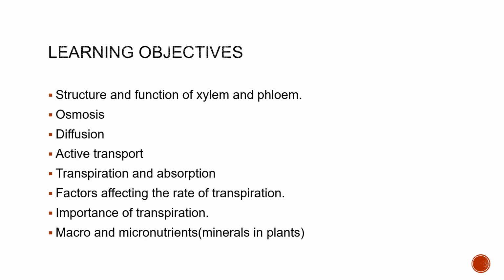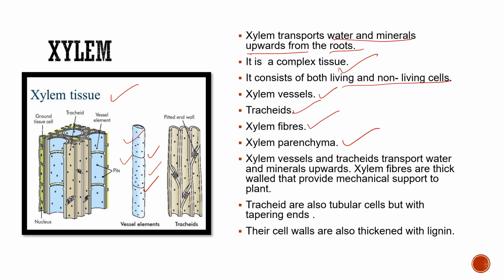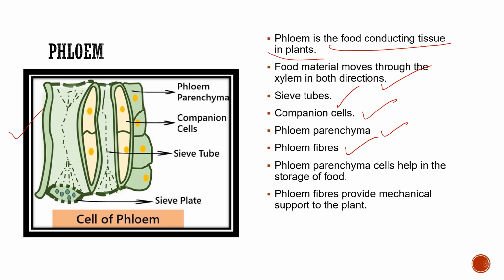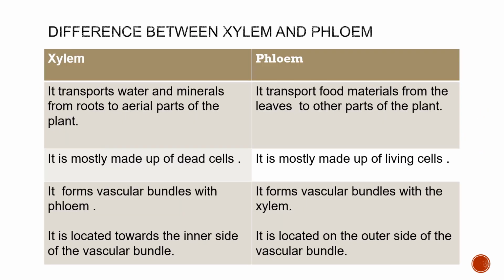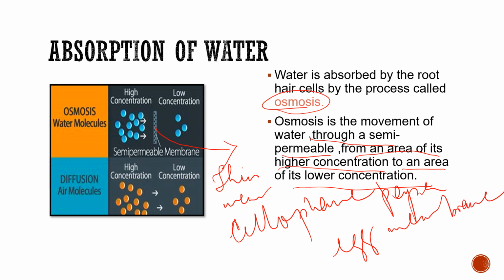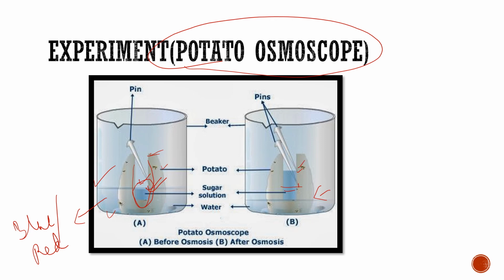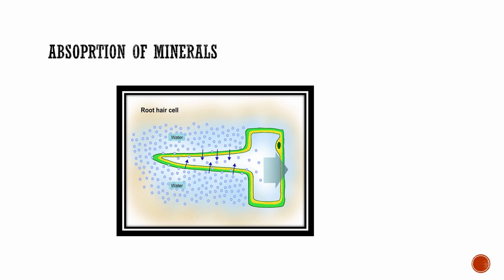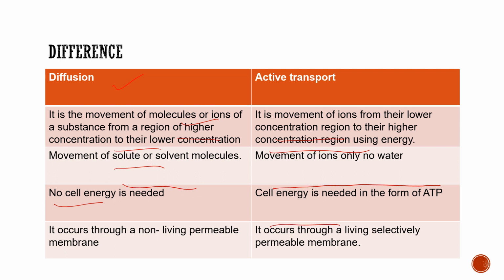Transport of Food and Minerals in Plants I🌳ICSE 8th I Biology I Part 1 I Xylem and phloem.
In this video I have explained in detail about the structure and function of xylem and phloem, osmosis and diffusion process, ascent of sap, transport of water and minerals, potato
 Osmo scope.